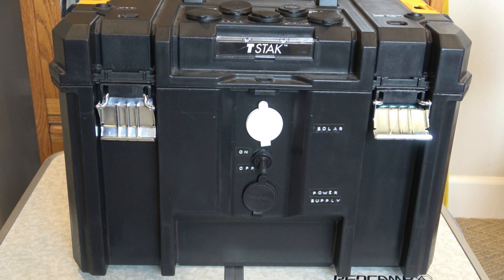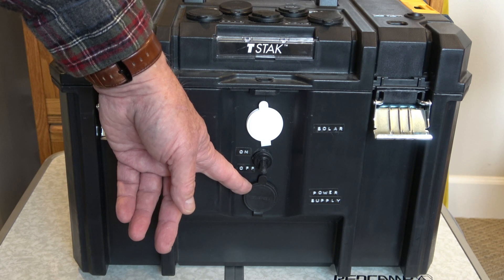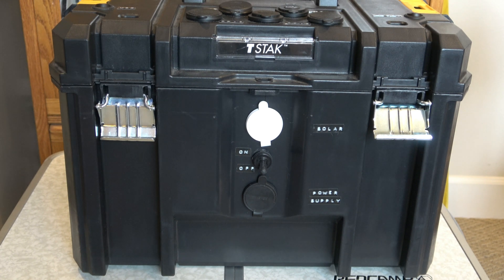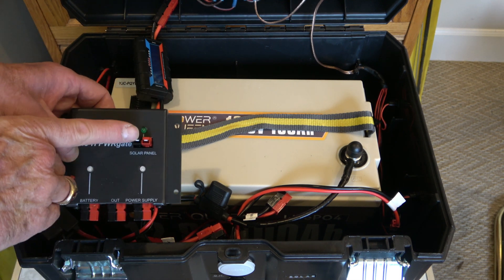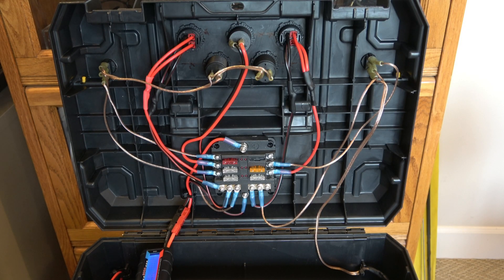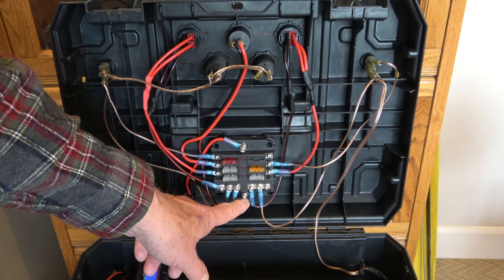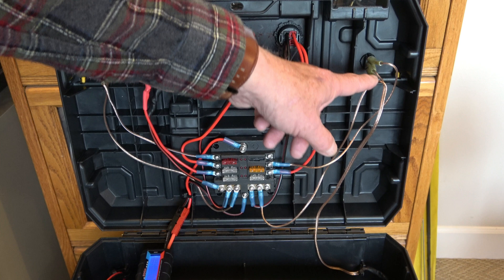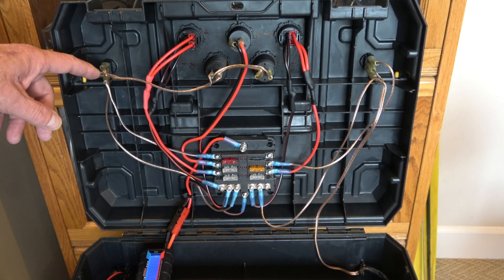100 Ahr Powerbox Revisited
This video is a followup to the original video with a modification to the power box and with additional information about the wiring of the power box.